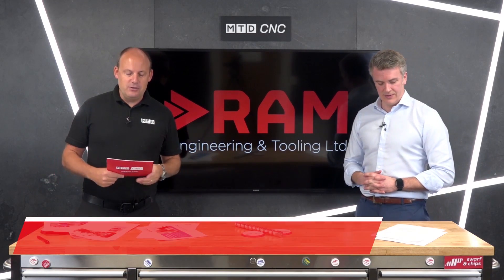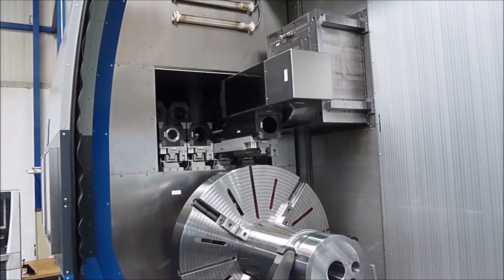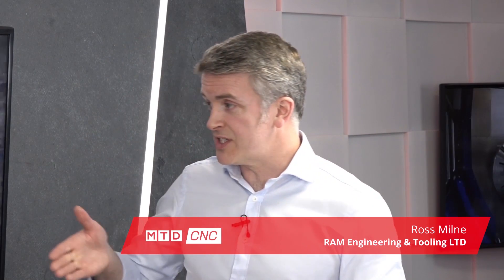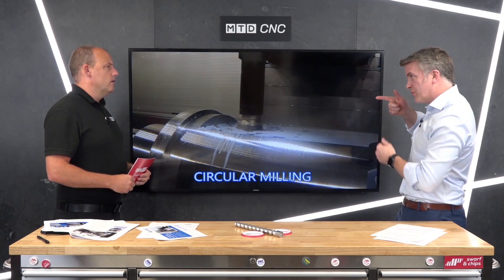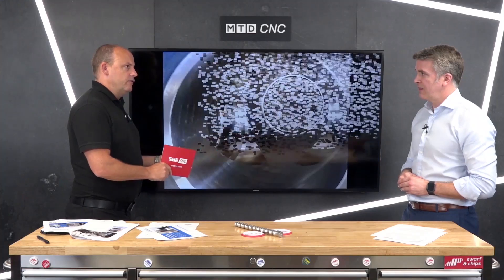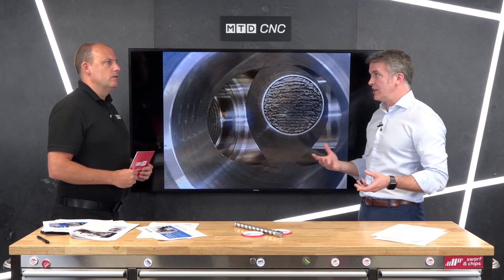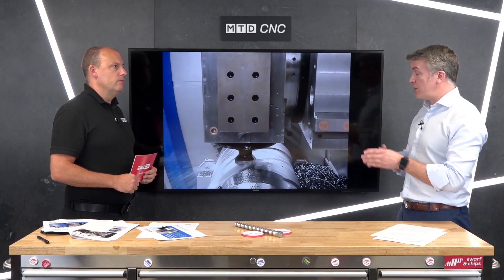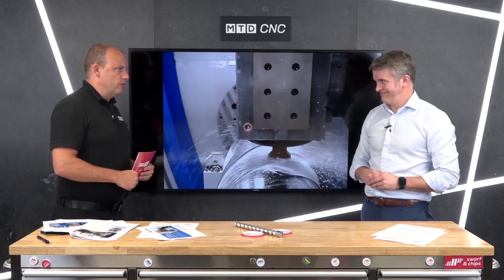Deep hole drilling and boring applications need a machine like this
Weingartner machines are supplied in the UK by RAM Engineering. In this technical corner Paul talks with Ross Milne about the Weingartner range and it's flexibility to be able to hold and introduce long boring bars into machining operations.